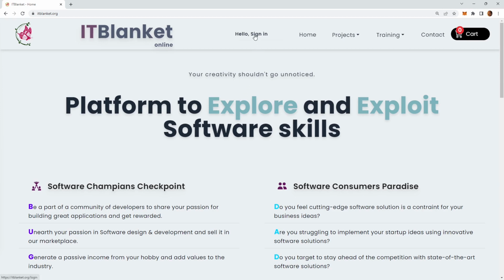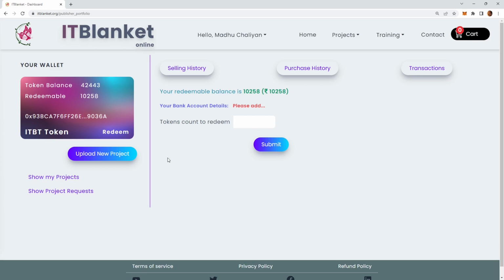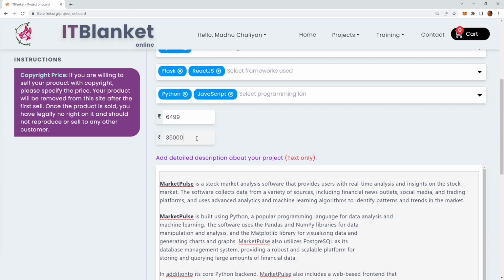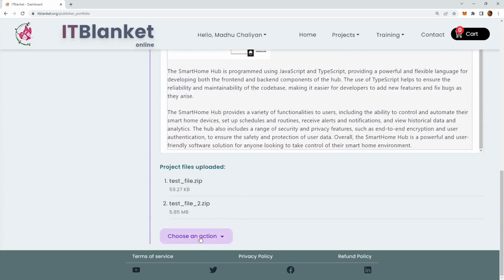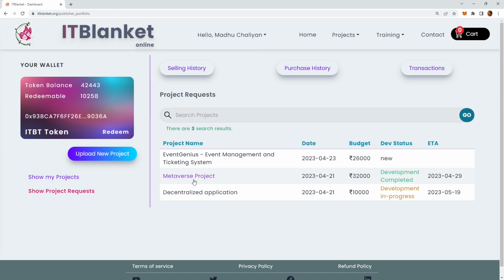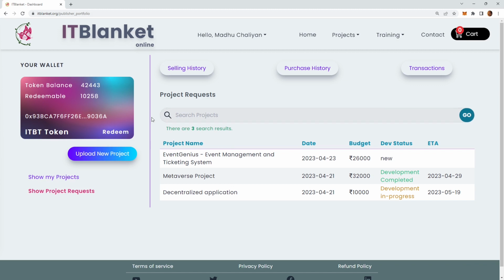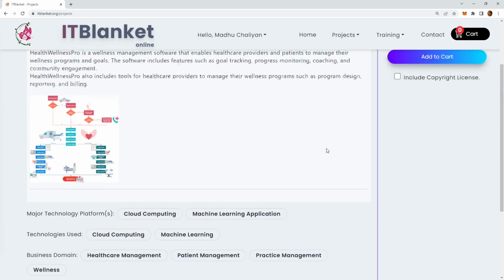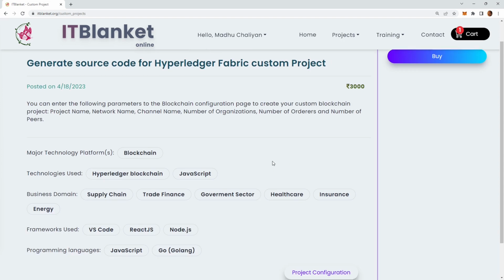Publish project Or Post your requirement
Introducing a novel approach to bring Business and Technology in one place.
- Post your software requirements.
- Publish your projects and generate passive income.
- Explore business requirements.
- Participate in our Training program.
- Get project requirements directly from customers.
…much more in the roadmap.
Please join us and be part of this collaborative effort to stay ahead and informed.

Project Acceptance Criteria
1. Originality: The software must be entirely original and has not been plagiarized from any other source.
2. Functionality: The software must function as per the specifications given. Any features or functionality that are not working correctly must be fixed before uploading to ITBlanket.
3. Code quality: The software code should be well-structured, with consistent naming conventions and appropriate use of comments and documentation. It should also be maintainable and easy to read and understand by other developers.
4. Documentation: There must be adequate documentation for the software, including user manuals, installation guides and technical specifications wherever applicable.
5. Performance: The software should be optimized for memory usage and efficient use of system resources.
6. Security: The software must be secure and protect user data from unauthorized access or manipulation. Any vulnerabilities discovered during the testing process must be promptly fixed by the publisher.
7. Compatibility: The software must be compatible with the target platform, such as operating system, web browser, or mobile device. It should also be compatible with other software or systems that it needs to integrate with.